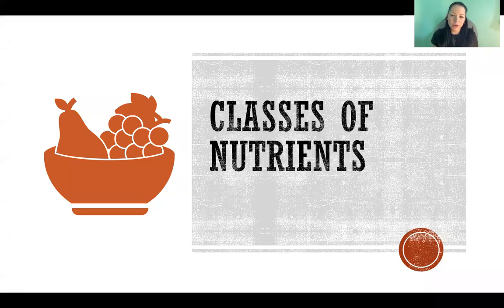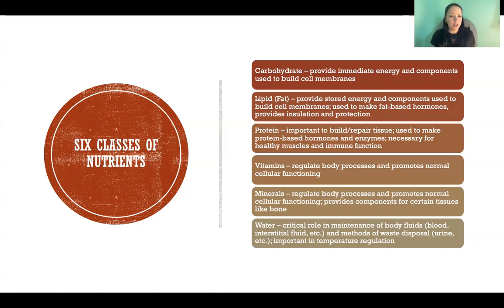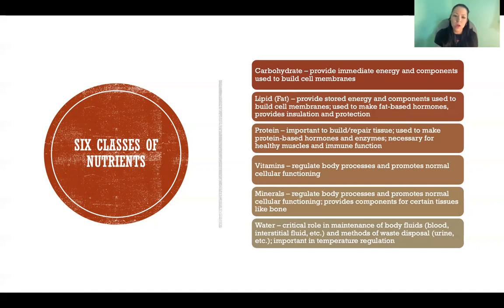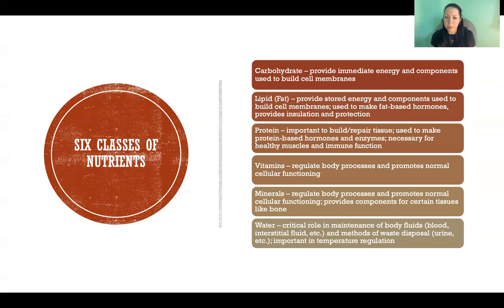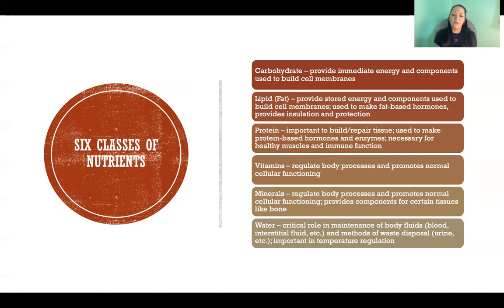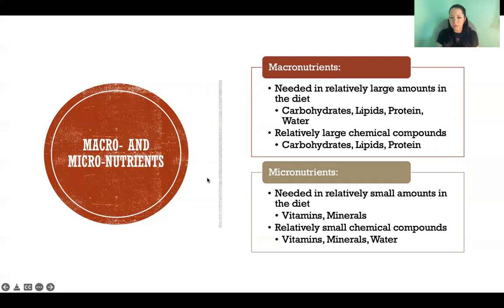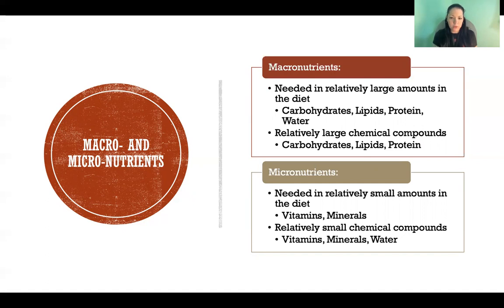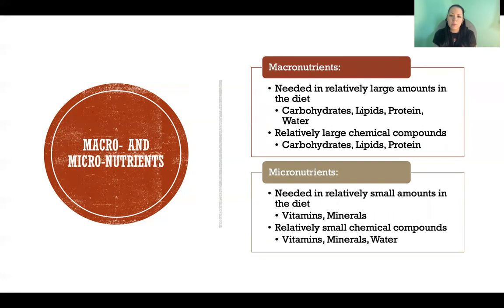Classes of Nutrients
Classes of Nutrients: Six classes, Carbohydrates, Fats, Lipids, Proteins, Vitamins, Minerals, Water, Macronutrients, Micronutrients, Nutrition